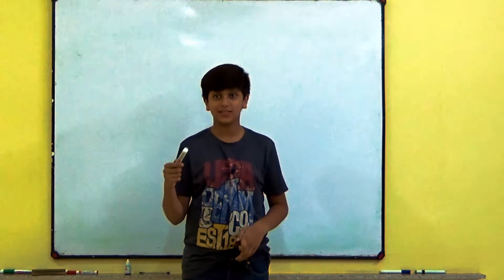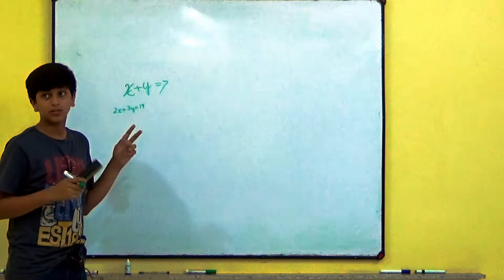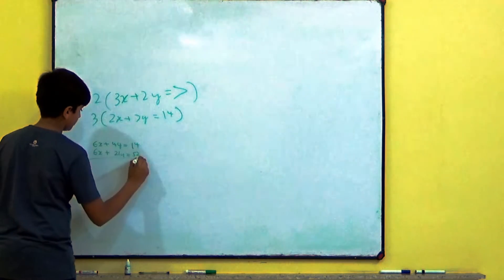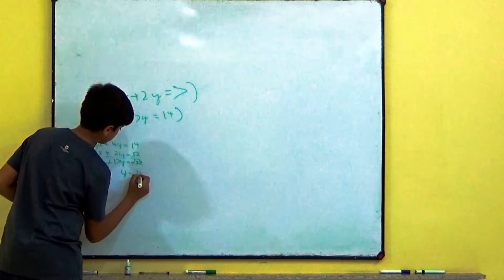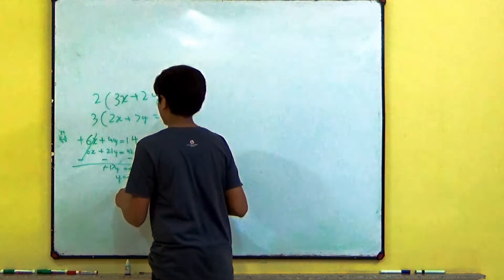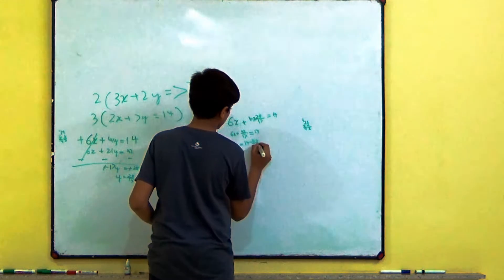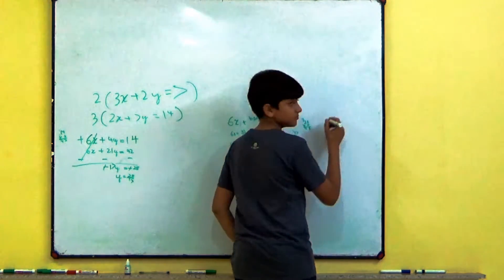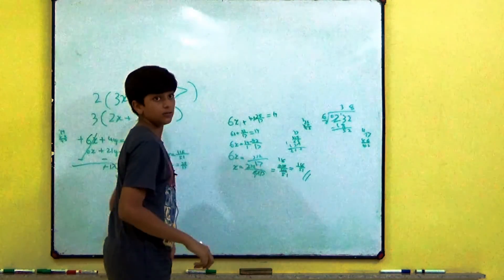Class 9th Viva | Arav Shukla | Pair of Linear Equations